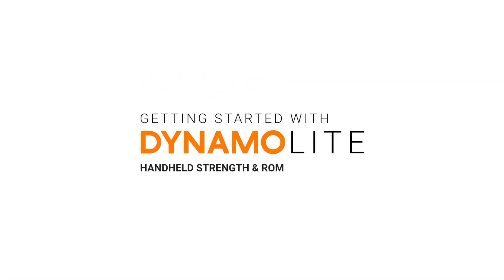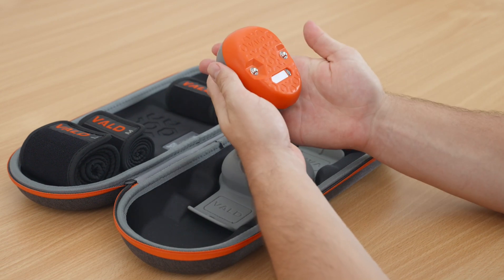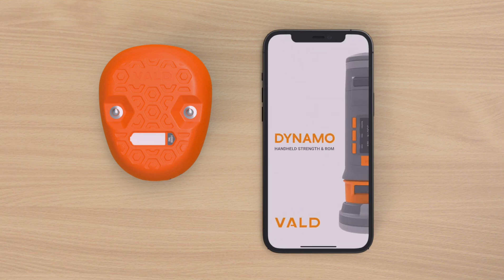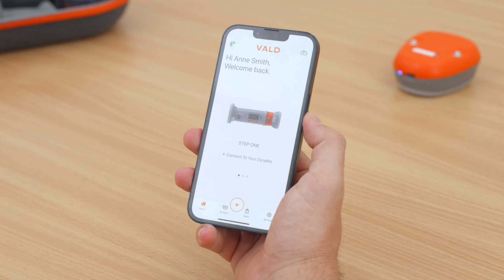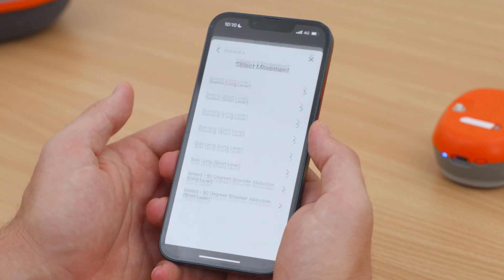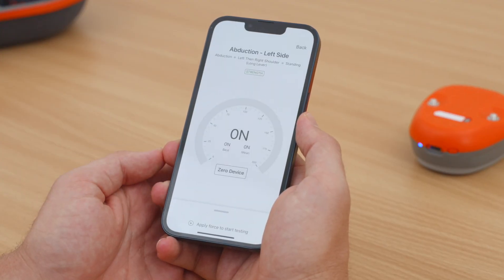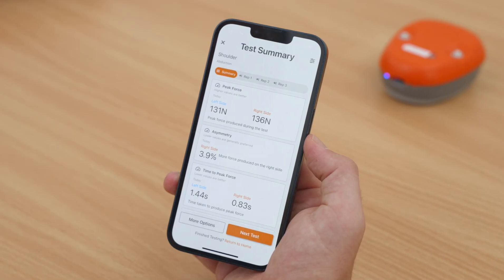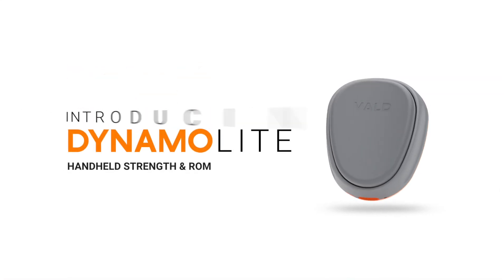Getting Started with DynaMo Lite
Just received your DynaMo Lite? This video will walk you through setting it up, creating your account, downloading the DynaMo app and performing your first strength and movement tests.